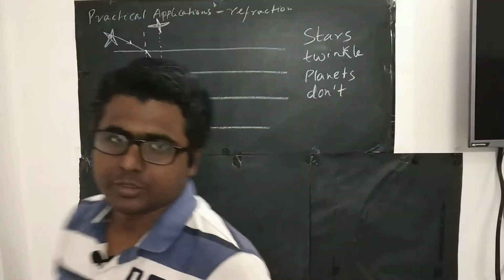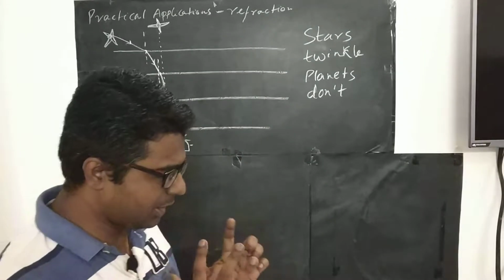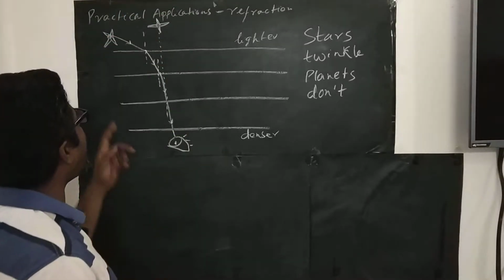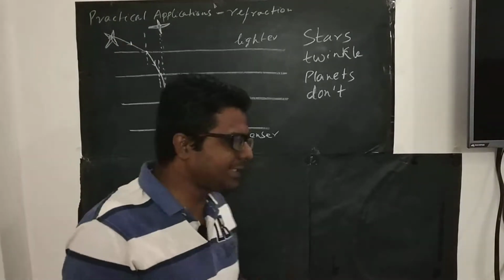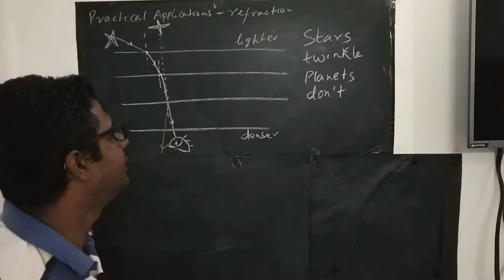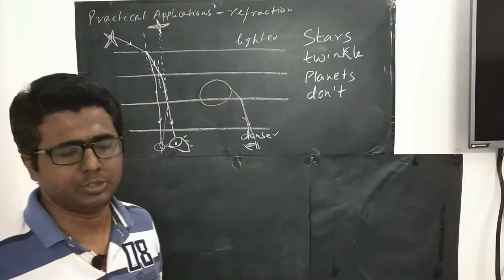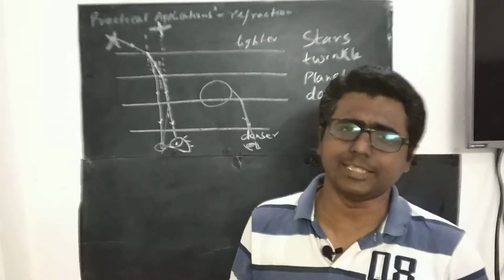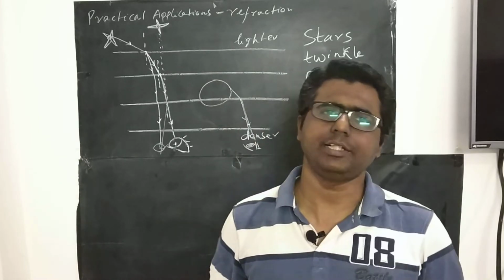Light Refraction Part 10: Natural Consequences